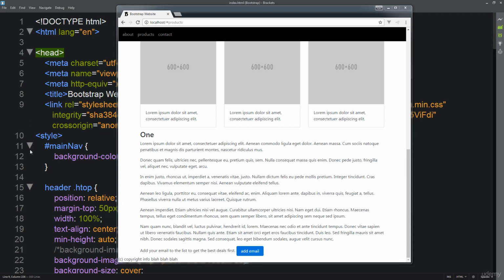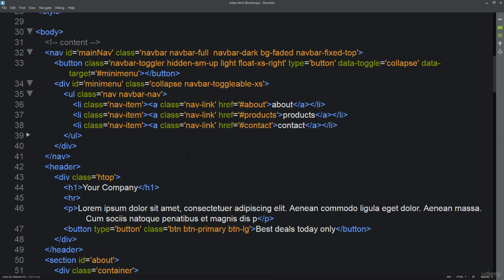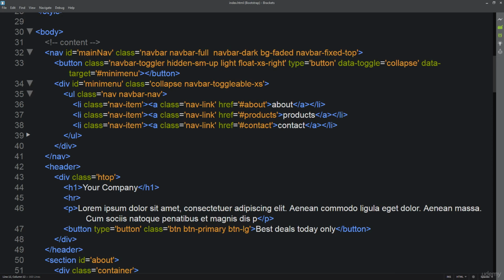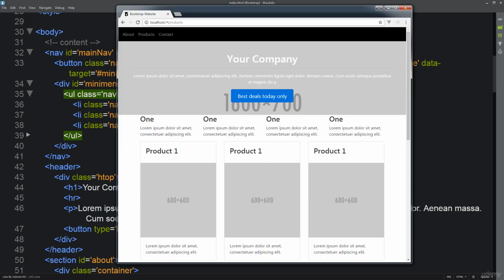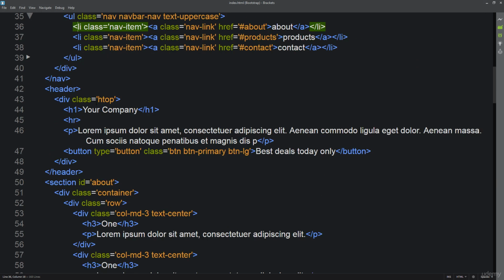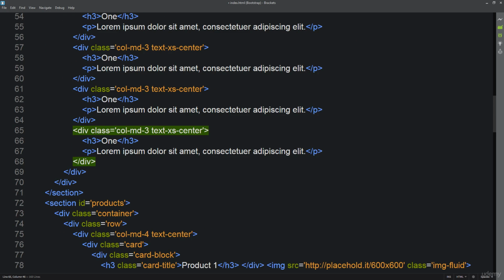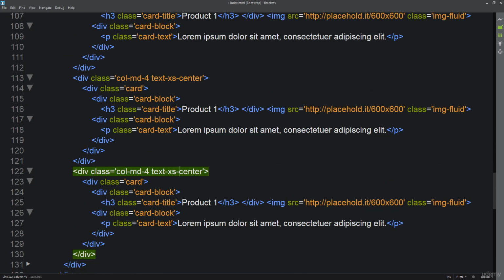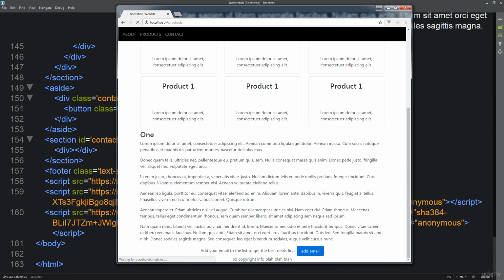Bootstrap for Website Typography Updates Video9